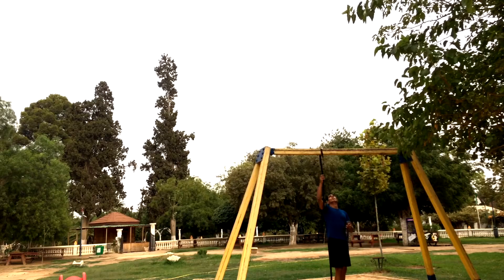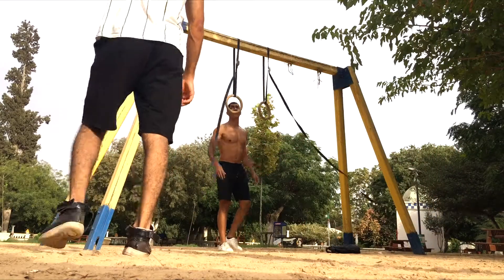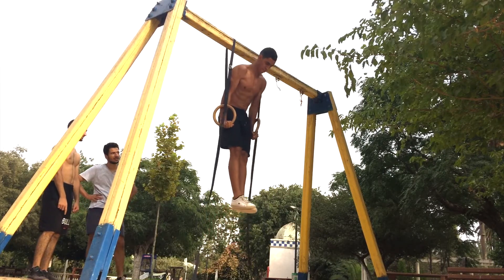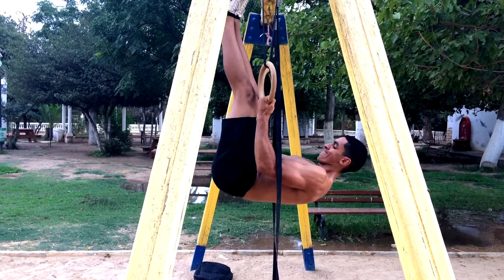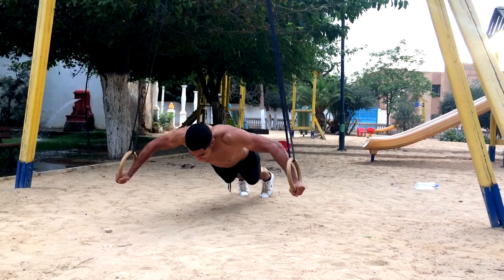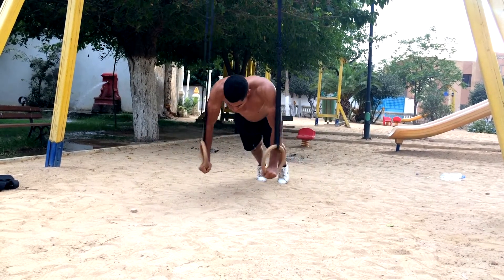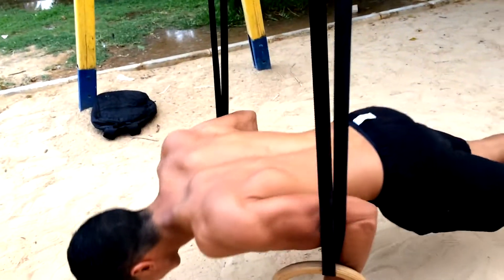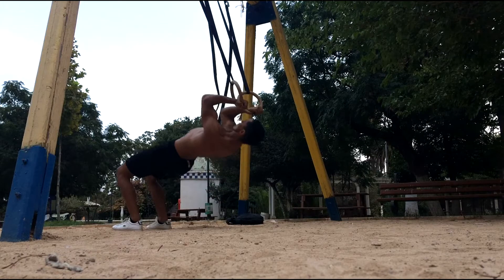CALISTHENICS Workout for Muscle Growth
Hey! welcome to the channel, hope you guys enjoyed this quick workout that I put together for you, I also made sure to write it down in here.

Workout:
Archer dips 3 sets of 4-6
Advanced tuck rows 3 sets of 6-8
Handstand pushups 3 sets of 4-6
Ring fly 3 sets of 8-10
L sit false grip pull ups 3 sets of 8-10
Ring pushups 3 sets of 10-12
Bicep curls 3 sets of 10-12
Skull crushers 3 sets of 10-12